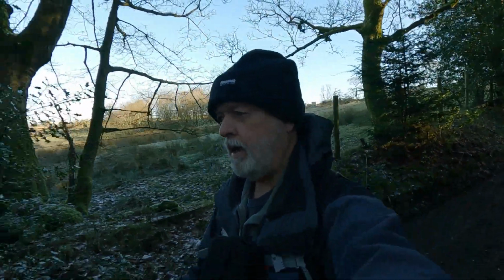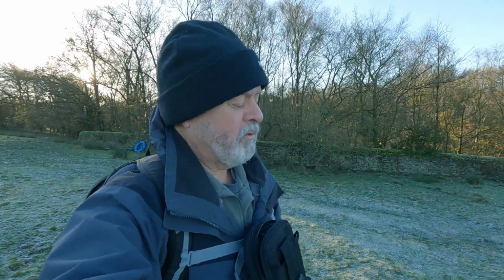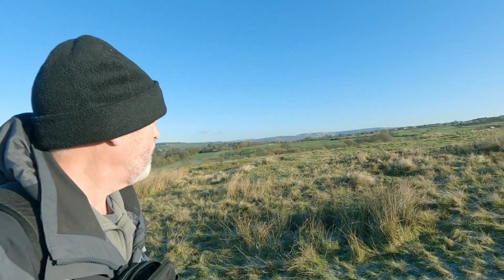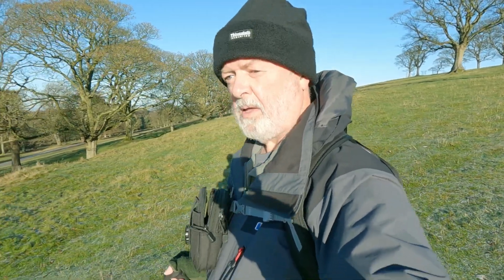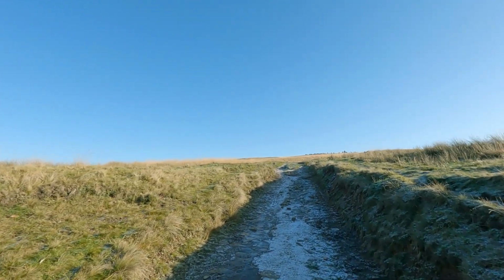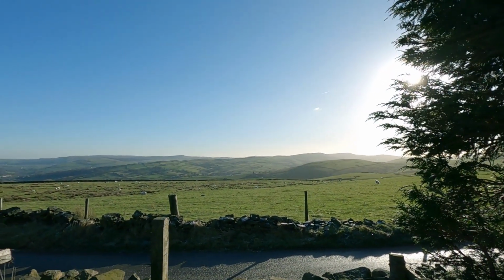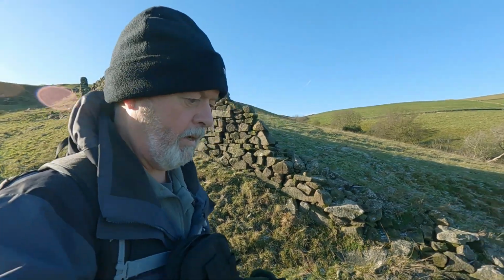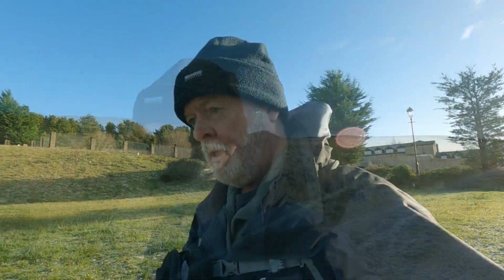Higher Disley - Lyme Park - Bowstones - Black Rocks walk ¦ East Cheshire/High Peak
Join me for a crisp seasonal walk on the edge of East Cheshire and High Peak. We start from a small layby in Higher Disley, before descending into Lyme Park past Bollinhurst Reservoir. We then rise up to visit Lyme Park Cage, and descend past Lyme Hall and out of the rear of the park. A short climb through more open moorland takes us up to Bowstones before the final leg of the walk taking us below Whaley Moor and across Black Rocks.
The walk has some fantastic views across Cheshire and also up over to Kinder Scout and beyond. In total I measured it at just under 9 miles.

If you need the OS Map is is: OS Explorer OL1 - The Dark Peak

Music licensed courtesy of Youtube Music Library.